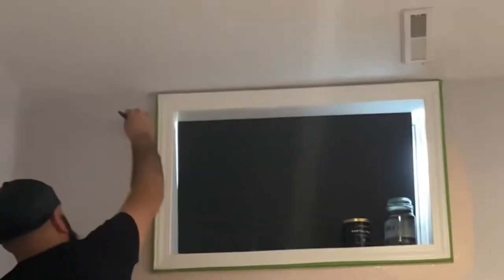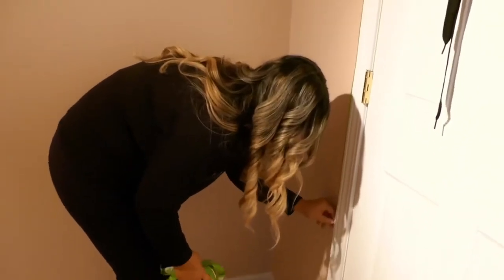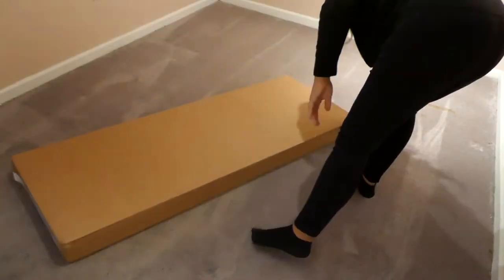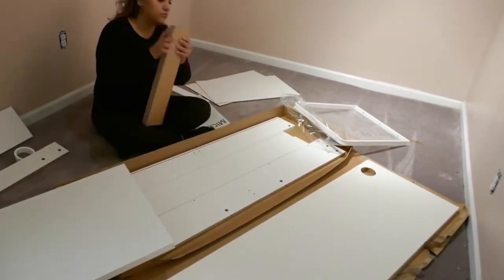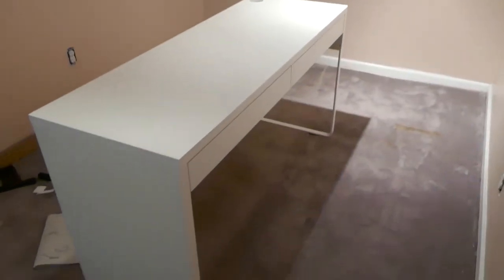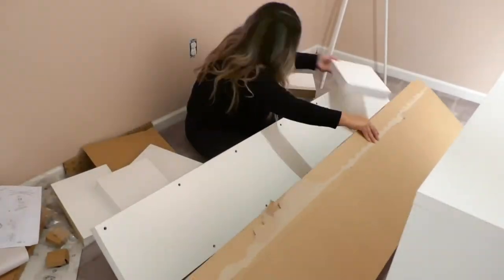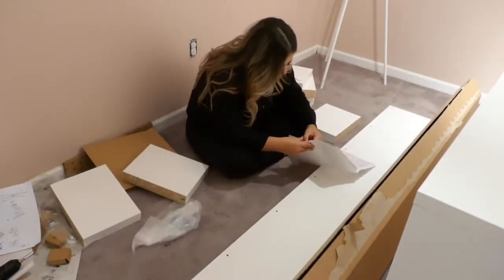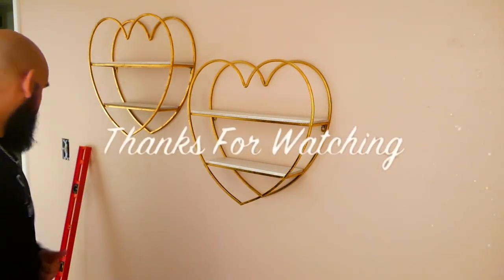Putting furniture together & Painting My Nail Room💕🤩| KAREN AZU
Hi Lovesss!!!
In today's video we are preparing the nail room by painting it and building some Ikea furniture. I'm soooo excited because my nail room is coming together slowly but surely. I cannot wait to give you all the Nail Room Tour (which by the way turn on your notifications so you can be notify once is posted). Thank you all for your support and see below for the links to the furniture:

Nail Desk:

Lack Shelf:

Coat Rack: